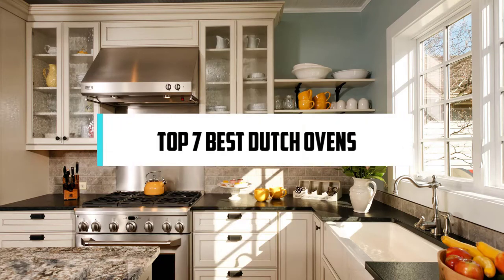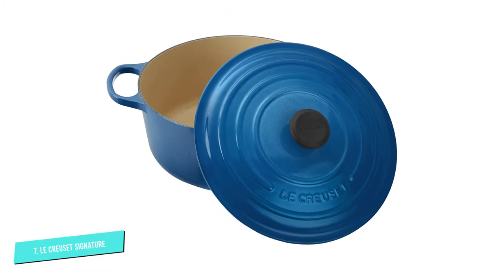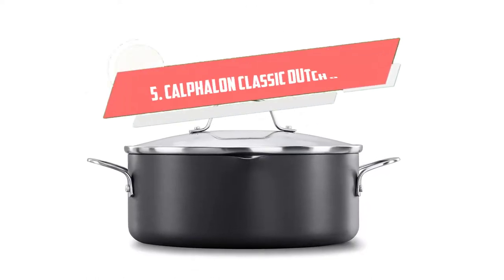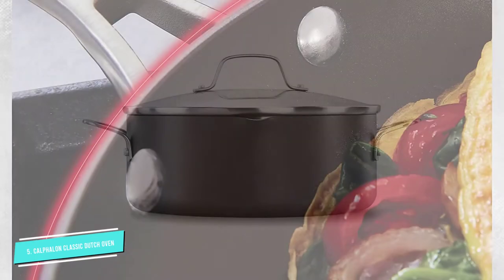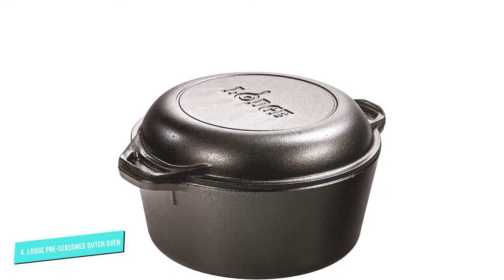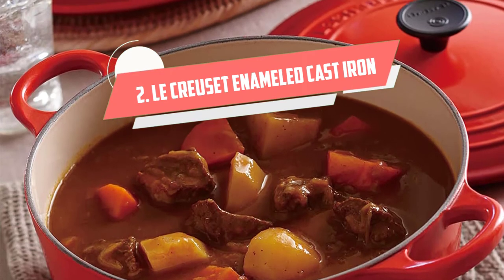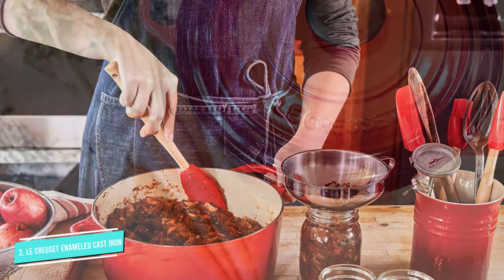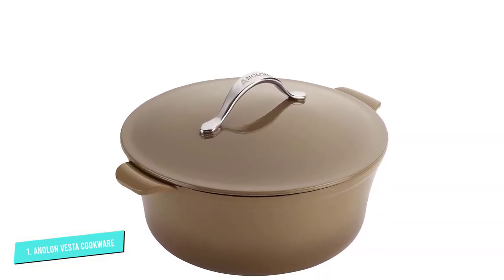Best Dutch Ovens to Buy in 2024: Calphalon, Lodge, Le Creuset, Anolon & More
As someone who owns an incredible amount of cookware, I feel entitled to say that the Dutch oven is the most versatile of all cookware in existence. With its high sides, wide cooking surface, and accompanying lid, it can boil water for pasta, grilling, grilling, baking, searing, simmering, and deep-frying.

00:00 - Best Dutch Ovens for The Money

00:37 - 7. Le Creuset Cast Iron Signature Dutch Oven

01:26 - 6. Cooks Standard Stainless Steel Stockpot

02:14 - 5. Calphalon 1932450 Classic Dutch Oven

03:12 - 4. Lodge Pre-Seasoned Double Dutch Oven

03:59 - 3. Lodge Enameled Dutch Oven

04:47 - 2. Le Creuset Enameled Cast Iron Dutch Oven

05:46 - 1. Anolon Vesta Cast Iron Dutch Oven